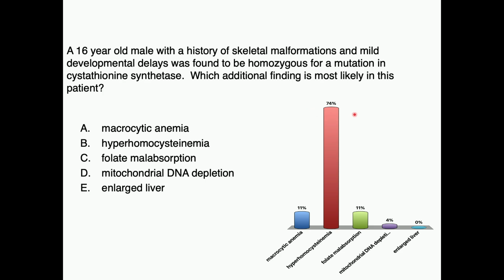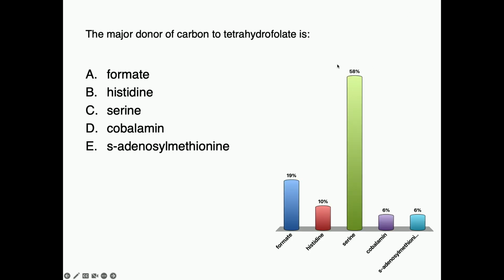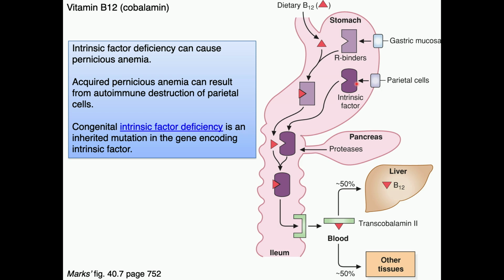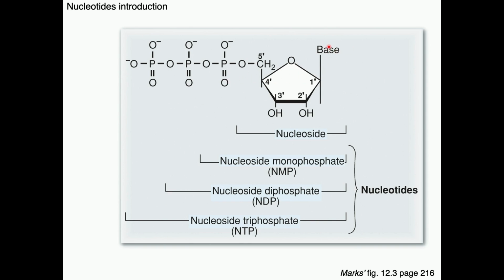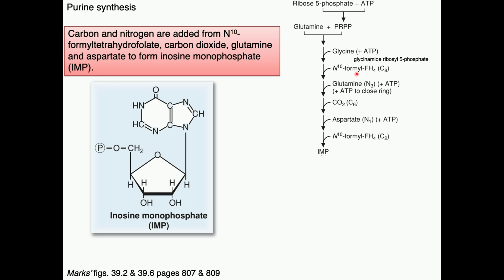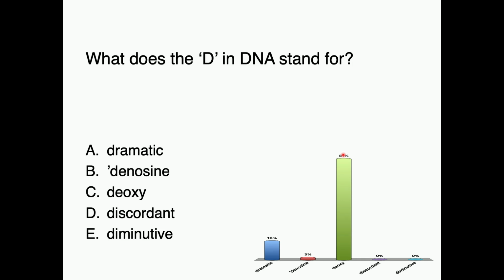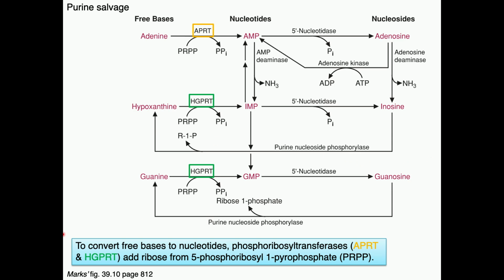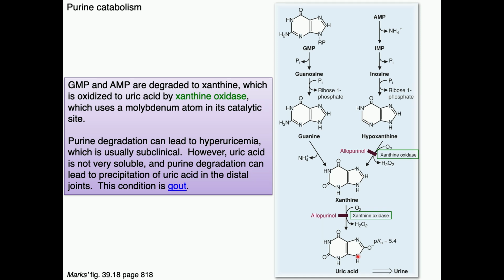Medical Biochemistry Nucleotide Metabolism 1 SKILDUM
A discussion about the biochemistry of nucleotides and disorders thereof, focusing on the purines.